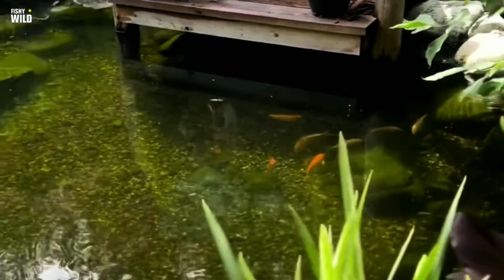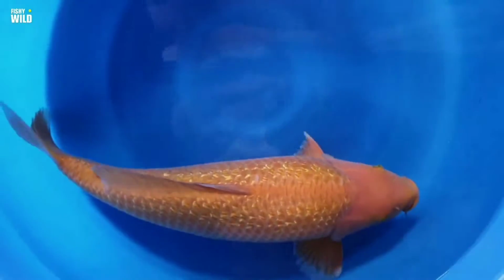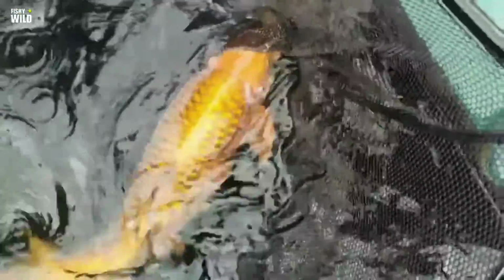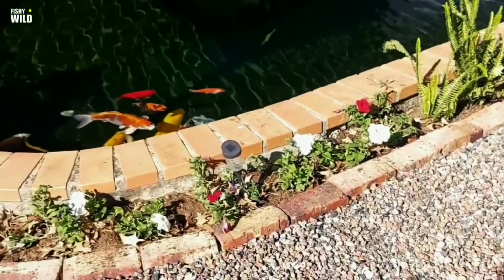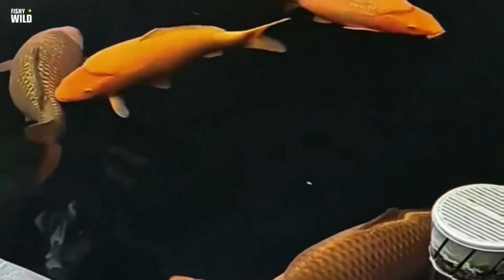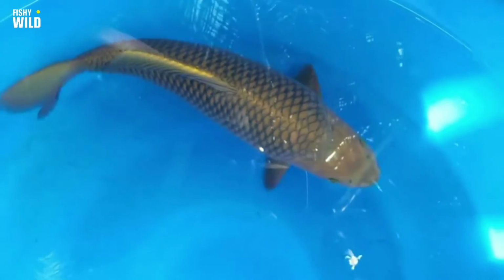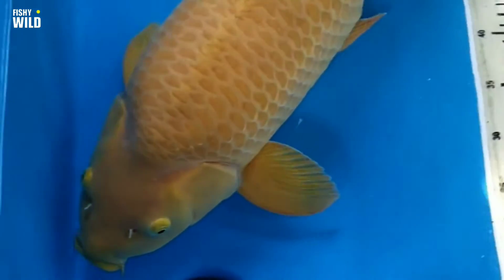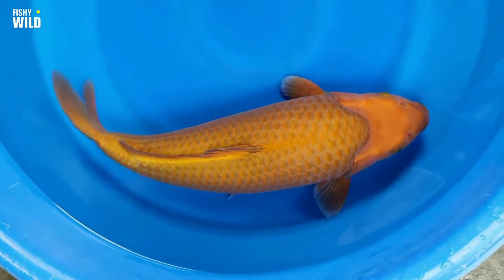Ultimate Guide to Stunning Koi: Expert Tips and Breathtaking Footage!